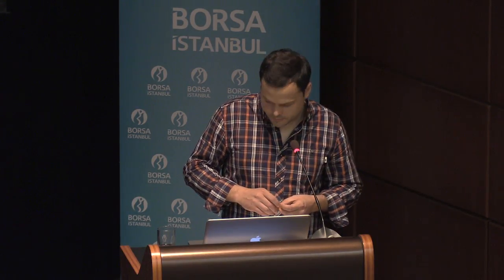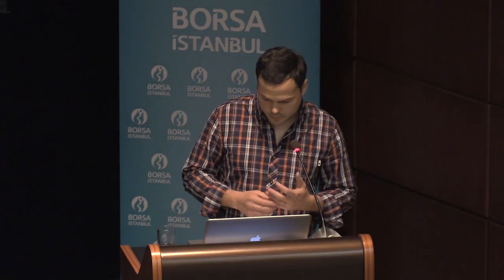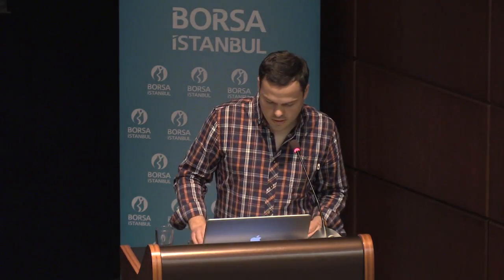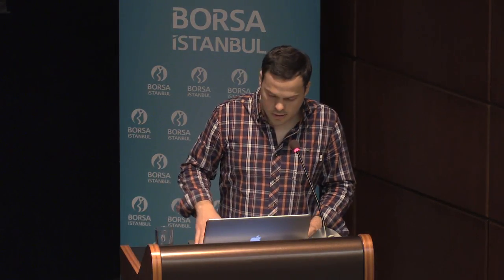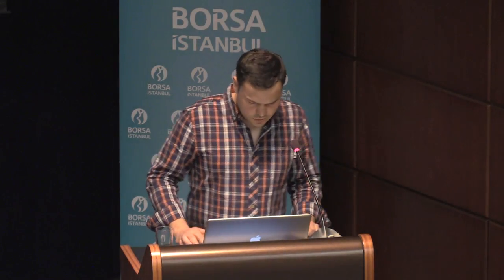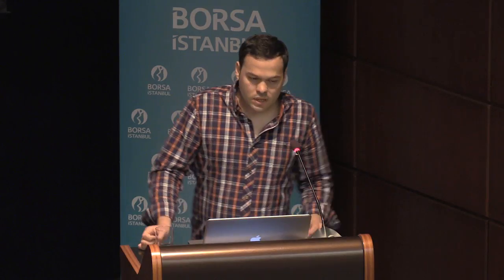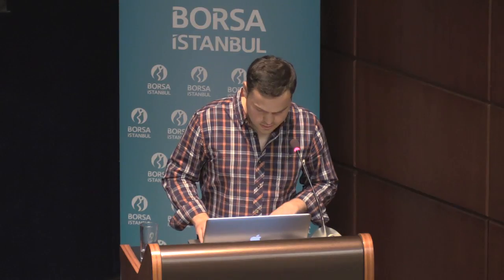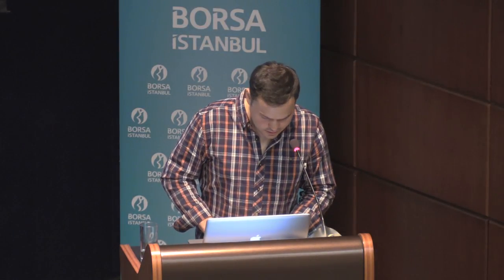DevOpsDays Istanbul 2016 - Day 1 - Part 3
Stefano Rago
A developer's journey into building automated tests for IT from the ground up

Çağdaş Şenol
How to convince "Bastard Operator From Hell" let you deploy in AWS

Seçil Kavas
Project Management in DevOps